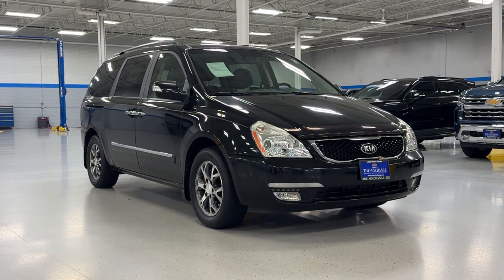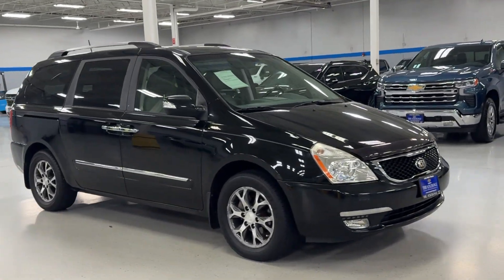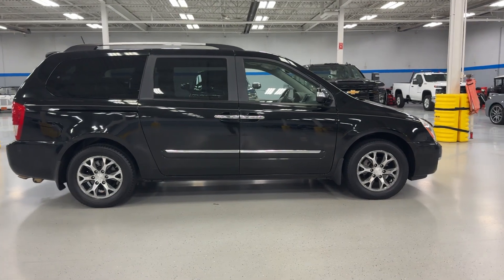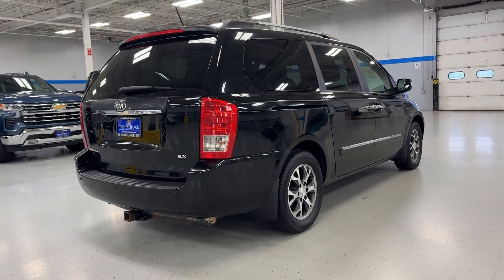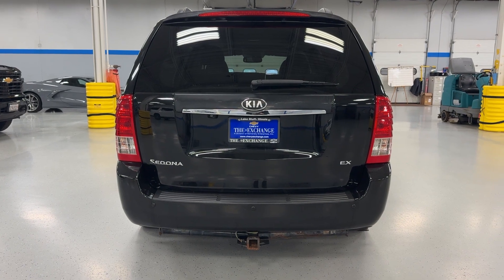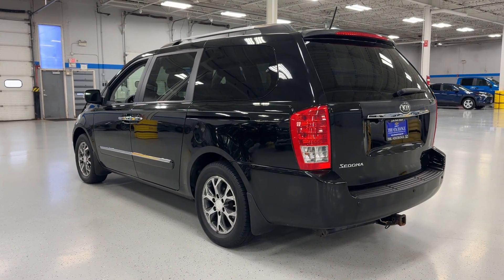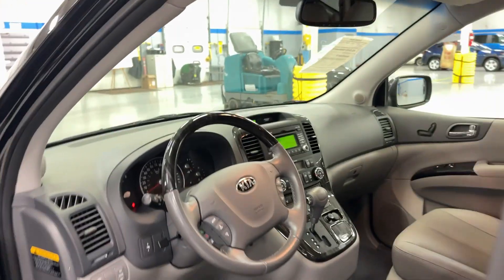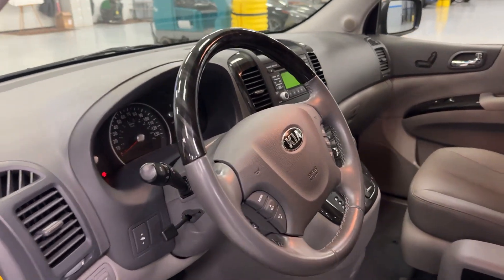2014 Kia Sedona EX Lake Bluff, Lake Forest, Libertyville, Waukegan, Gurnee IL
Pre-Owned 2014 Kia Sedona EX available at Chevy Exchange located in 1 Sherwood Terrace, Lake Bluff, IL, 60044. Servicing the Lake Bluff, Lake Forest, Libertyville, Waukegan, Gurnee area.

Can you see yourself in the  2014  Kia Sedona.  Discover the joy of stress-free travel in this spacious and connected Sedona. Family-focused, this modern, plush minivan prioritizes safety and comfort while also providing handsome styling and a smooth, agile driving experience. The following are some of this vehicles highlighted options: Keyless Entry, Power Liftgate, Back-Up Camera, Power Passenger Seat, Fog Lamps, Satellite Radio, Heated Mirrors, Alarm, Steering Wheel Audio Controls, Electronic Stability Control. Feel relaxed on every journey in this exceptionally comfortable Sedona. Treat yourself to a test drive today. Our staff will toss you the keys and give you an outstanding customer experience.